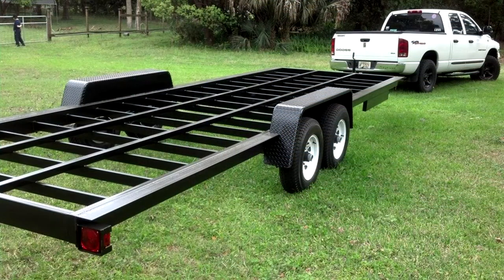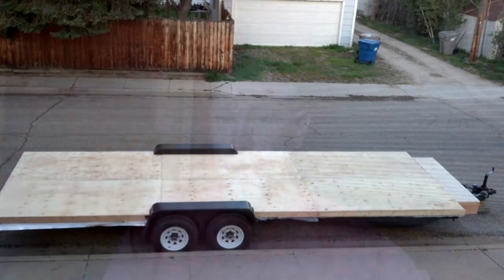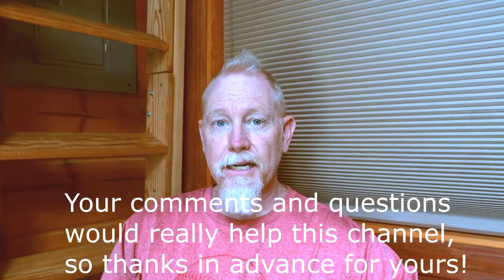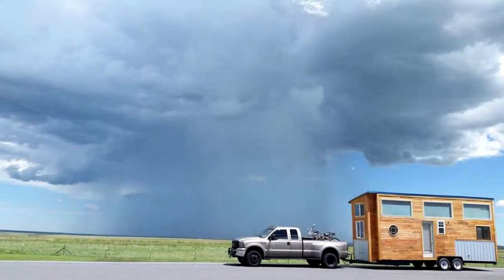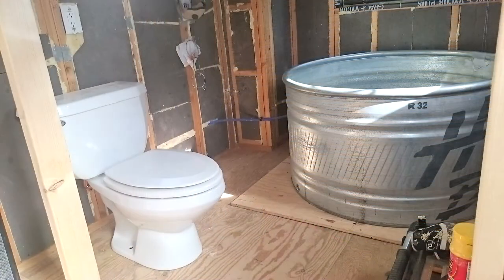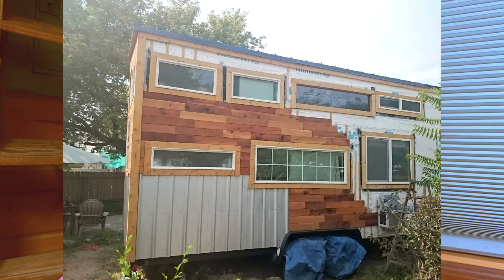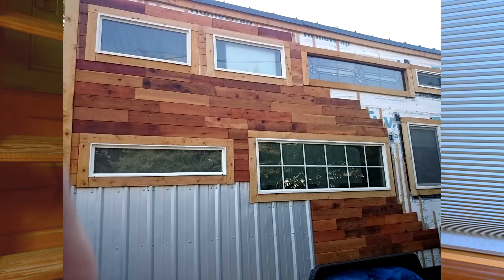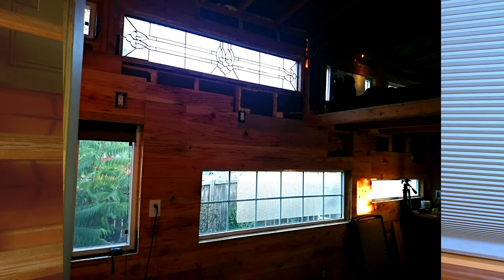"I Built a DIY Tiny House. Would I Do It Again?" YOUR QUESTIONS ANSWERED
Build a tiny house, they said! It'll be fun they said! What a crazy idea. But now, five years later, here's how I feel about it. Interviewed by my girlfriend, this tiny house "builder" shares the TRUTH about building  and living in a tiny house and the "lifestyle".

The Lightbox is a "big" 25' Tiny Home on Wheels  I built myself, it took years and now.. after all that,
would I do it again? What do i like most? What do I like least?

0:00 Funny-ness
0:49 What Type of Tiny House Do I Have?
01:44 How Big Is Your Tiny House?
03:23 Did I Hire a Builder?
04:57 How Long Did It Take to Build?
06:00 How Much Did my Tiny House Cost to Build?
07:17 How Did I Find A Place to Park my Tiny House?
08:57 Am I Able to Move My Tiny House?
11:50 How Much Does It Cost to Live In a Tiny House?
12:30 What About Utilities?
13:15 What About Storage, What Do You Do?
15:34 Do You Ever Feel I Need More Space? Does it Feel Small?
16:33 How Do I Cook? Appliances?
18:03 Do I Have a "Normal" Toilet? What's Your Plumbing?
19:40 Why Did I Decide to Go Tiny and Build a Tiny House? Motives?
21:57 What Do I Like LEAST About Living in a Tiny House?
23:50 What Do I Like MOST About Living in a Tiny House?
26:10 If I Had to Do It All Over Again, What Would I Do Differently?
28:45 Closing Thoughts and DIY Encouragement

My Induction burner I cook with in my THOW
My favorite saucepot
The DC mini split air conditioner for Arizona solar power living
Best tiny house tires for heavy homes

Camping, Survival, and Recreation Gear:
- Surviveware Trauma First Aid kit
- Champion Dual-fuel 3800 watt Generator
- Porta Potty
- Portable Folding Campfire Grill
- Outdoor Rug 5' x 6'
- Magnet Fishing Kit
- Ultralight Camping Chair
- Garmin inReach Explorer / GPS / PLB

- Greenclick RV LED Lights 8 pack
- Iceco VL60 dual-zone fridge
- Water tank (30gallon)
- Large round bar sink
- Bar and prep faucet which works GREAT!
- Whale water footpump in kitchen
- Lippert 12volt water pump
- TBI Pro 50 foot expandable garden hose
- Rubbermaid Action Packers 8 Gallon Storage bins
- Renogy 500amp hour battery monitor with shunt kit
- Moryde CRE3000 Trailer Suspension System
Towing Vehicle Gear and Security Stuff:
- Husky Weight Distribution Hitch with Sway Control
- Bilstein Rear Shocks for Towing (affordable)
Camera / Vlogging Gear:
- Canon M50 camera body
- Sigma 16mm Wide angle lens for vlogging with M50
- Canon EF-M 55-200mm all arounder lens
- FeiyuTech AK2000 3-Axis Camera Stabilizer Gimbal
- 36 Slot Memory Card Organizer
- Camera sling bag
- Netral Density Filter - adjustable for Sigma lens
- Pixel Wireless Lavalier Microphone
- Purple Panda Lav microphone
- Tascam DR-05X Recorder
- Samsung S9 Phone / camera
Motorcycle Gear:
- Shinko Dual Sport 705 Tires - mixed use 80/20
- Shinko 805 Offroading tire - more aggressive 40/60
- Titan Motorycle Ramp - Extra Wide
- E-Track Motorcycle Wheel Chock
- Revit Sand 3 Motorcycling Gloves
- Revit Sand 3 Adventure Riding Jacket
- Revit Back Protector for ADV Sand 3 jacket
- Bell STAR MIPS Helmet
- Moto battery trickle charger 12v
- Comfy seat air cushion
- Auxiliary LED cubes by Nirider